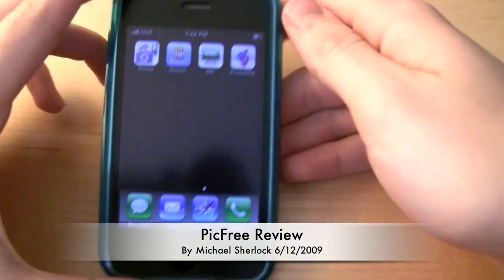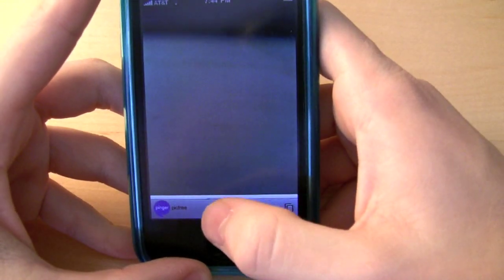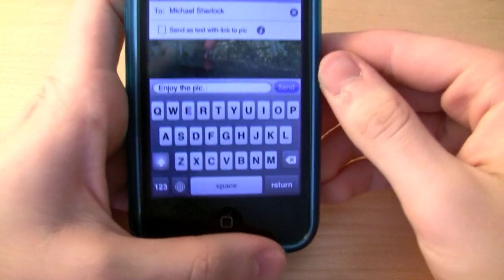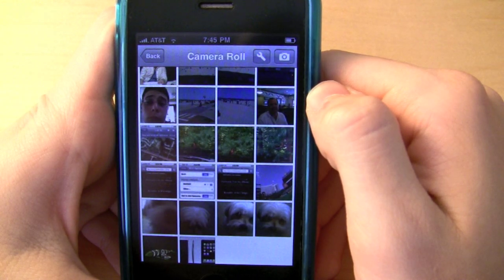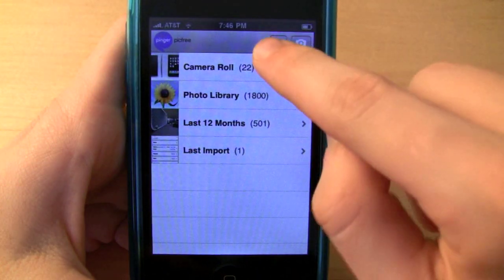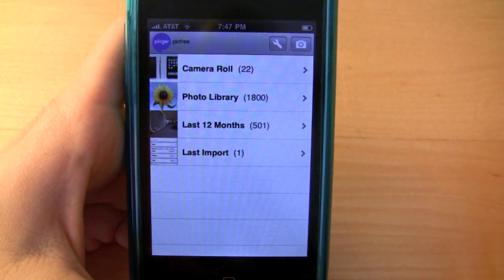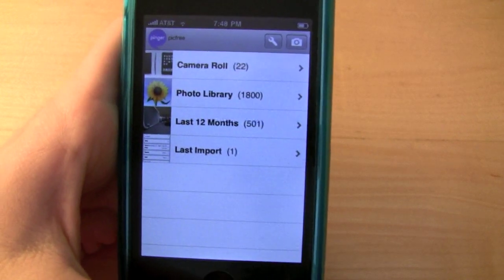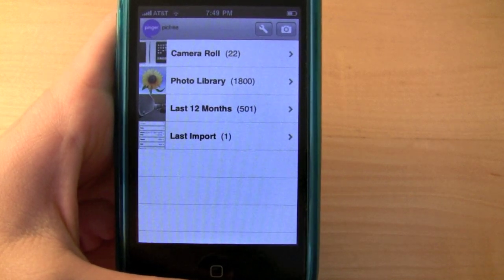How To: Send free MMS messgaes from your iPhone or iPod touch with PicFree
PicFree is an application that allows you to send all the MMS messages you want from your iPhone and iPod touch. OS 3.0 finally support MMS but carriers, such as AT&T, have yet to support this feature. Enter PicFree, a $5.99 application that allows you to send all the pictures you want to all your friends and family. It is a limited to sending pictures only as pictures sent in return will go straight to your email.